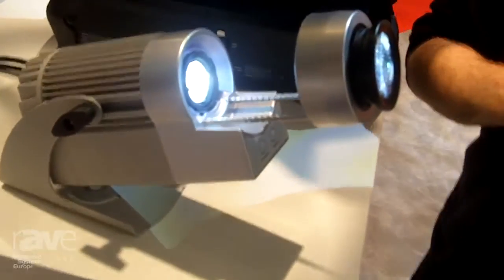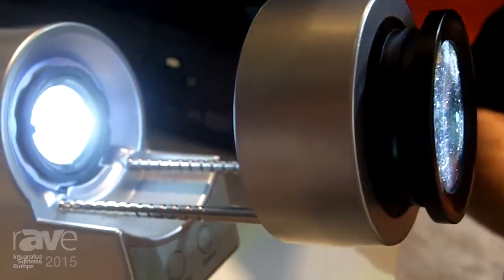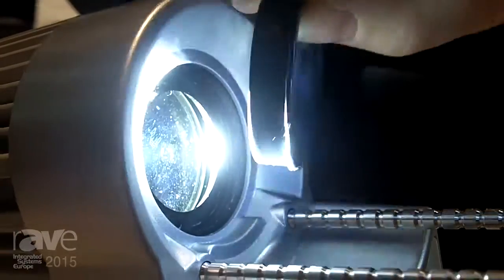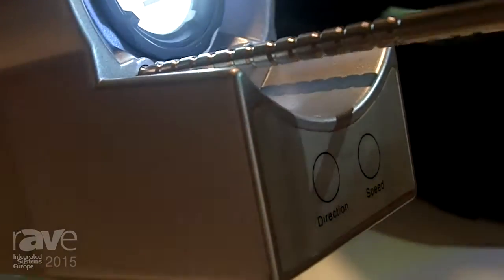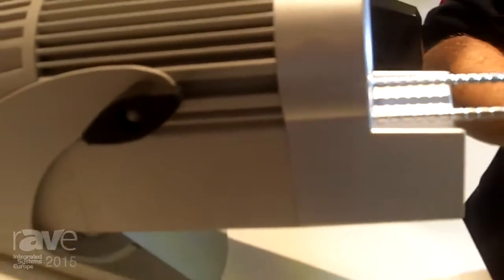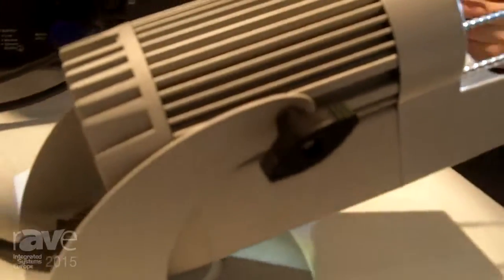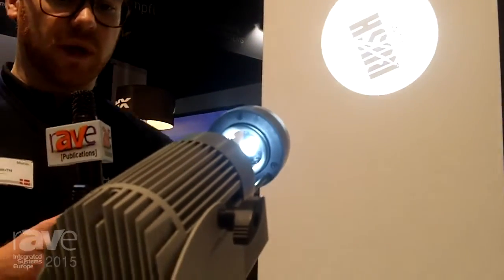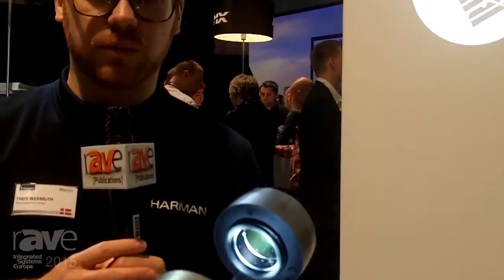ISE 2015: Harman's Martin Shows RUSH GOBO Projector 1 with White LED